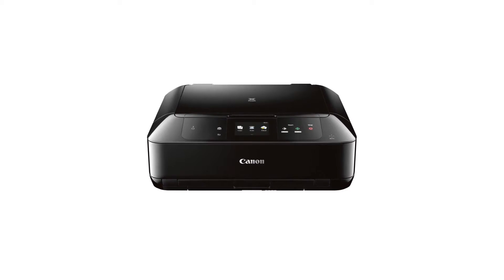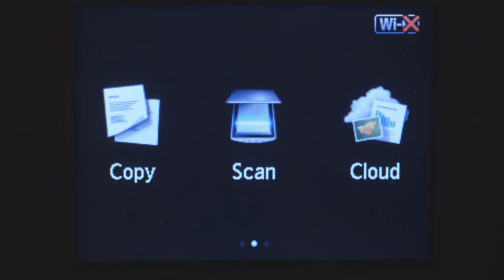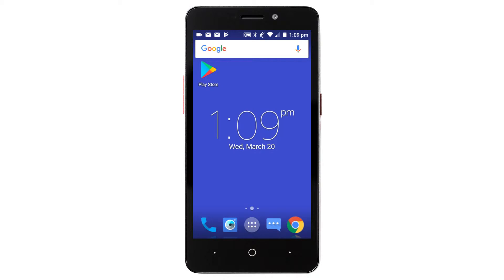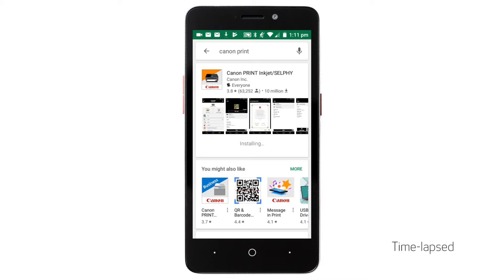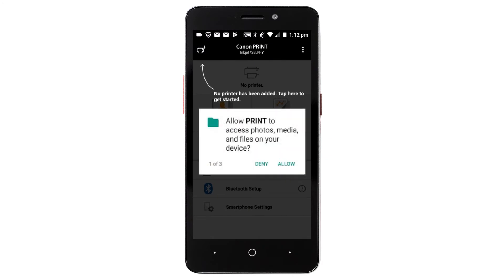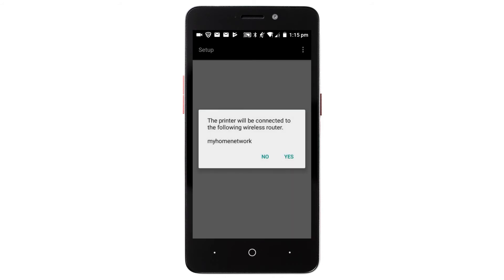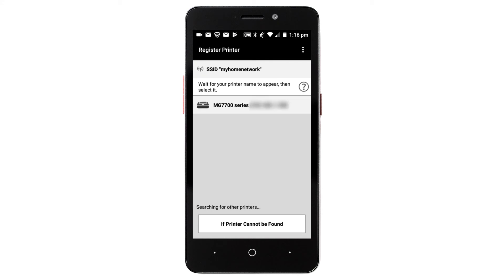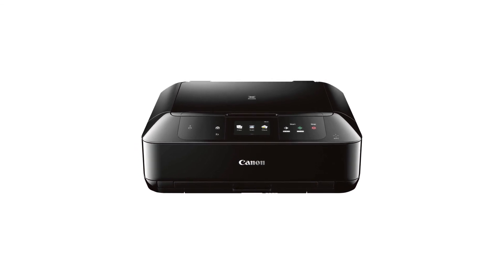Canon PIXMA MG7720 - Connecting Your Android™ Device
Effortlessly connect your Canon PIXMA MG7720 to your Android™ device over your wireless network using the Cableless method.